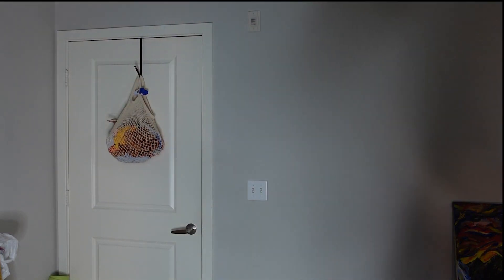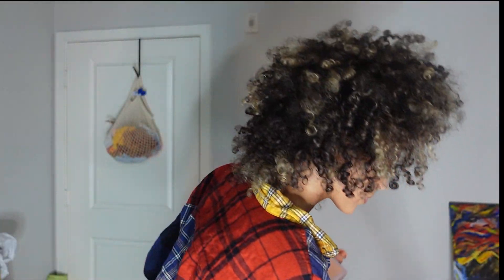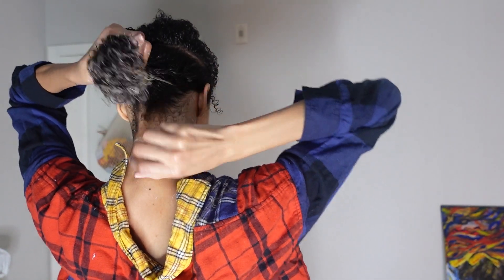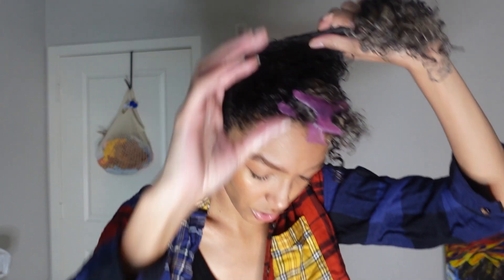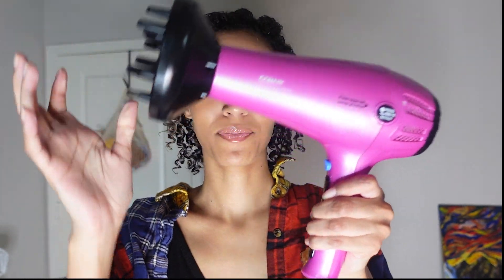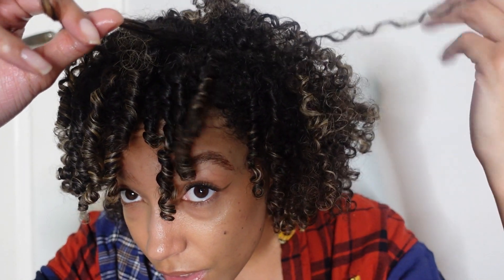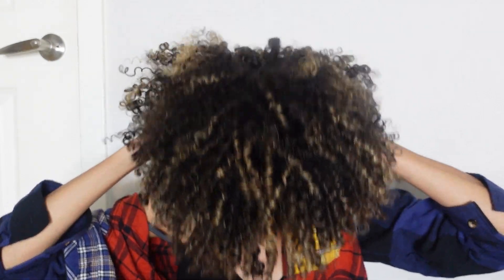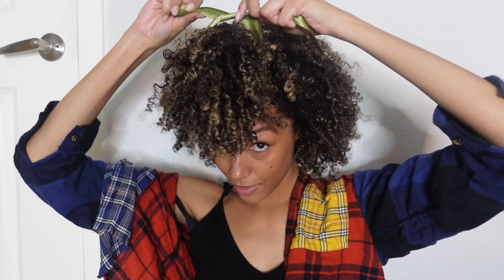Curly Hair Routine Using DAE Hair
DAE Hair sent me some of their products after I ran out of my favorite Trio Set.
I've been using DAE hair for the past 7 months. I wanted to give myself enough time to actually use the product to make sure I liked using them in my hair, And TBH yall, I fell completely in LOVE with these products.

DAE hair seems like the only shampoo and conditioner to hydrate my hair in the harsh Arizona weather.

hair type: 3B/3C
Camera: Sony Z-v1
Edditing program: Adobe permier pro